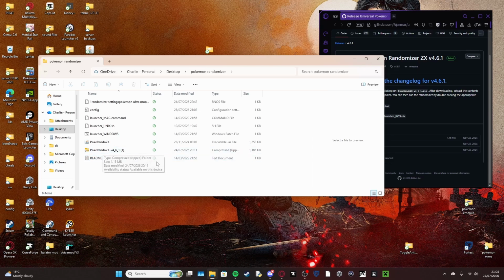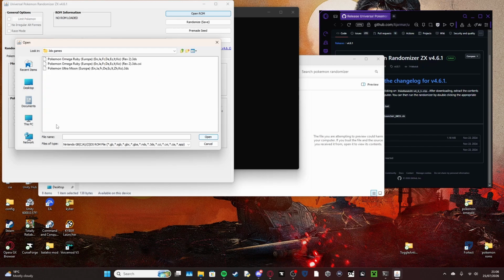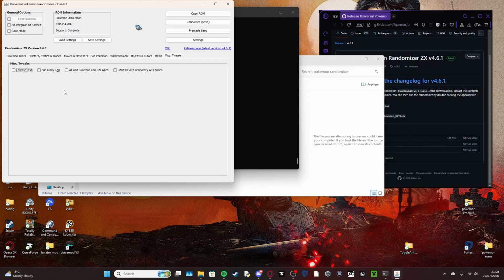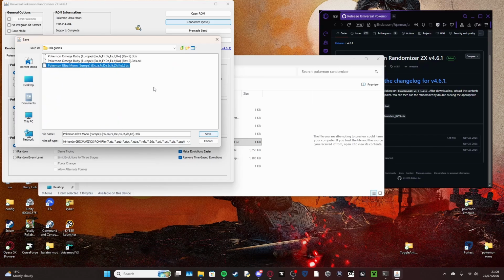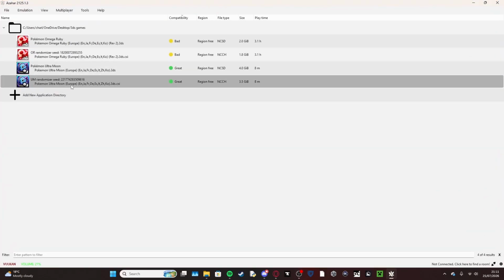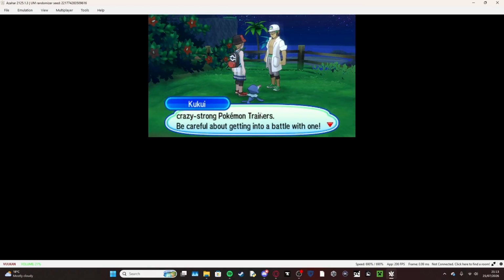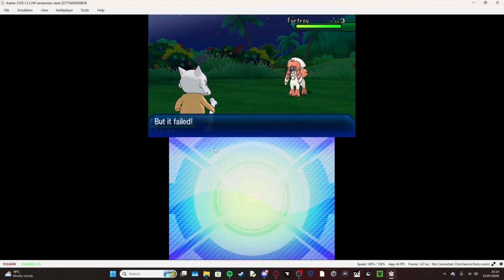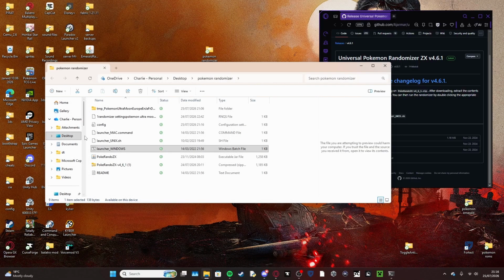How to randomise any 3DS Pokémon game (Ultra Moon as an example)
This is my first video and my first guide. I might make more guide videos at some point
Credits:
 music from pokemon emerald
links:
Can't upload them at the moment, but will do as soon as I can